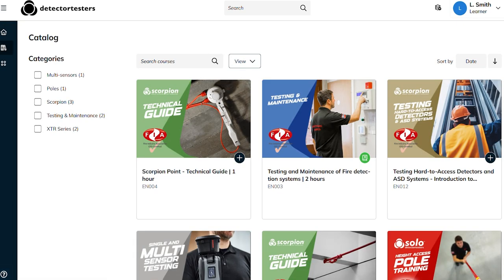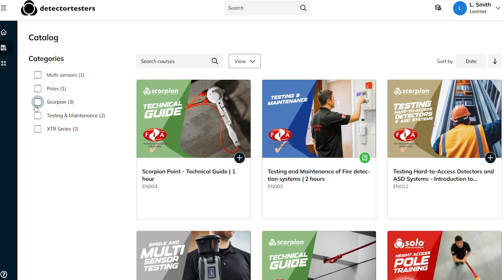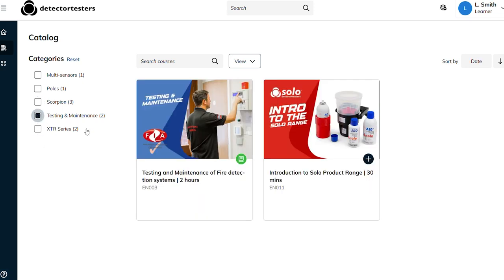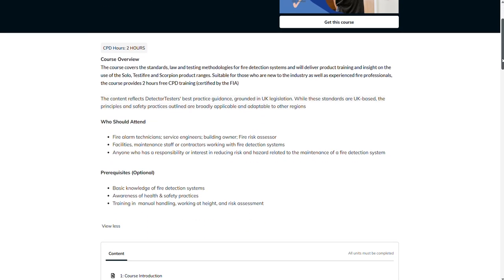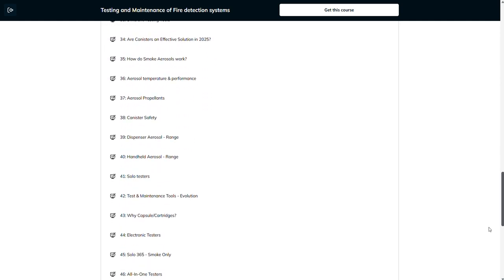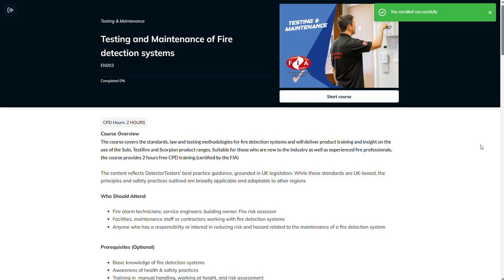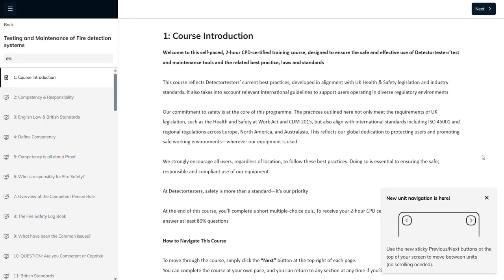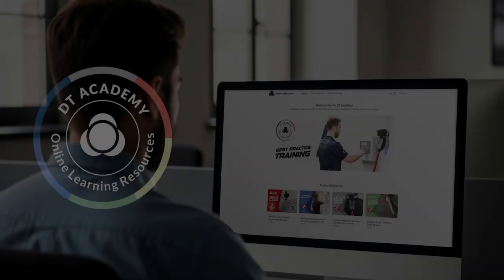How to sign up to DT Academy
Get your training journey started on DT Academy!

Training that suits you!